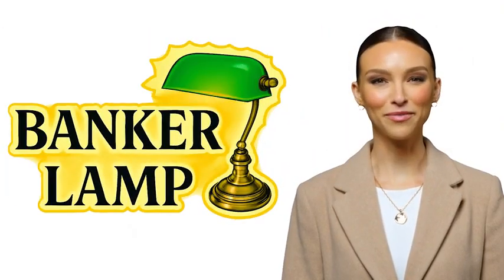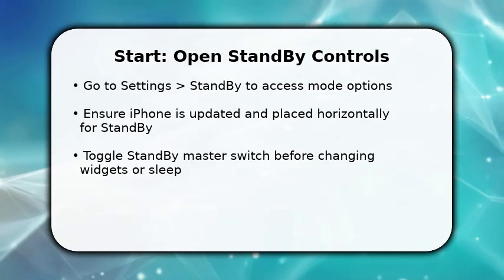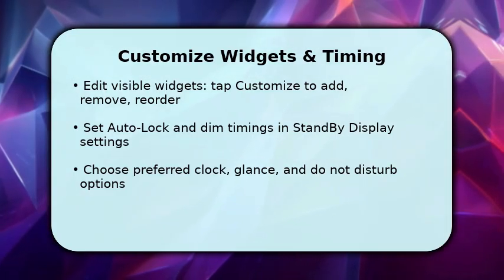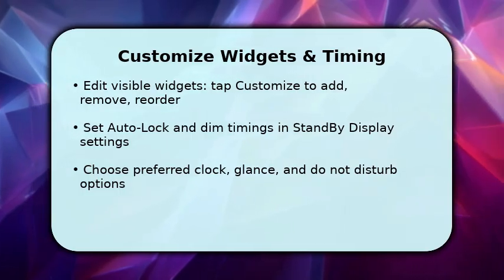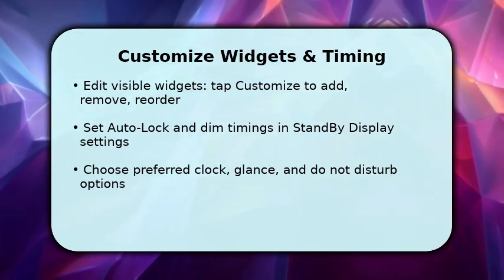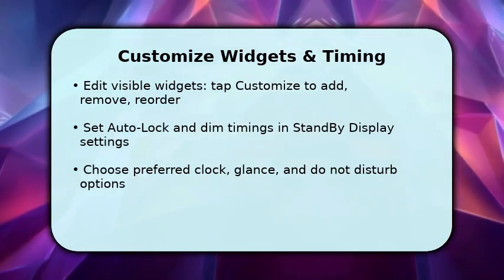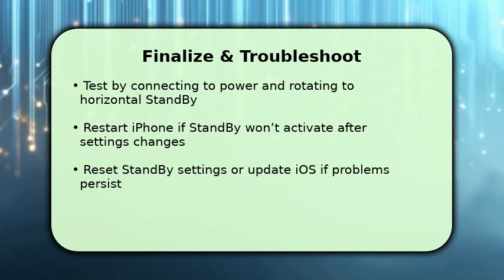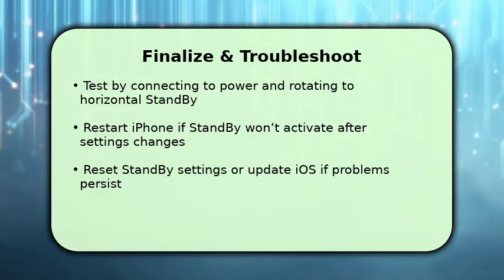How to Edit Standby Mode on Iphone (only Way)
Discover the exclusive method to adjust your iPhone's standby mode, ens extricate yourself from common misconceptions and learn through step-by-step instructions. This guide is tailored for those seeking a definitive solution.